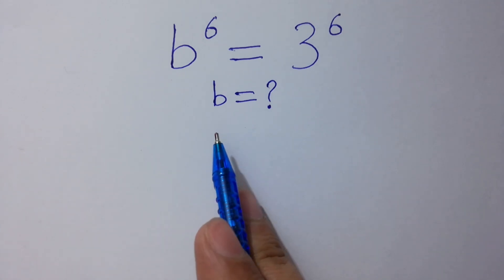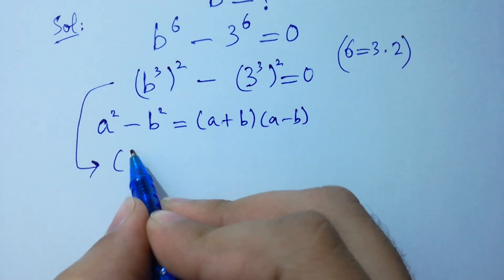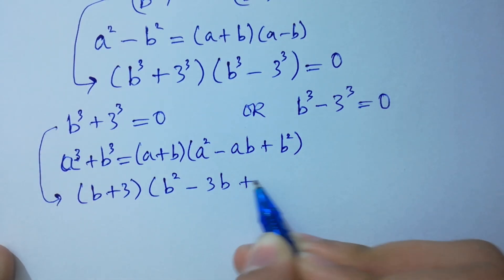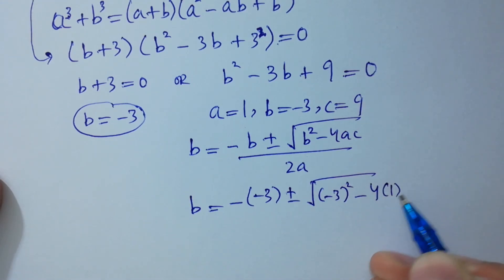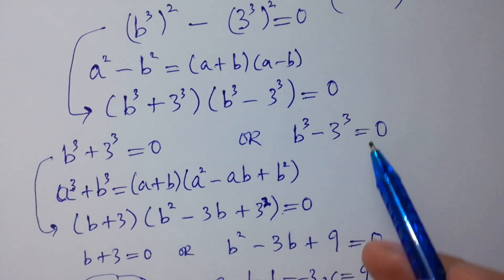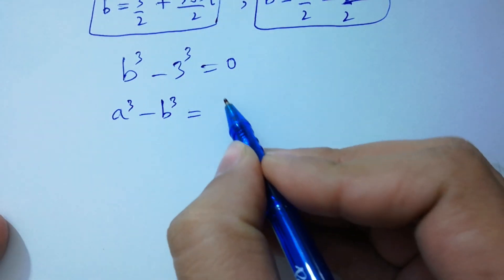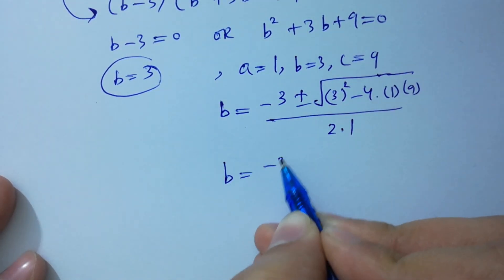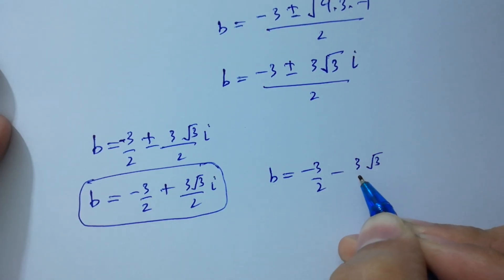Solving a 'Stanford' University entrance exam | t=?